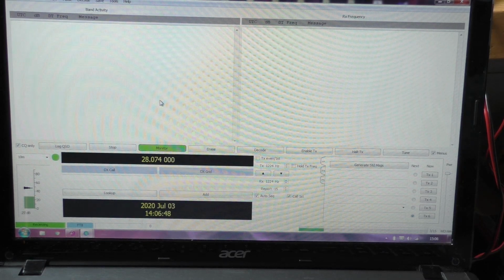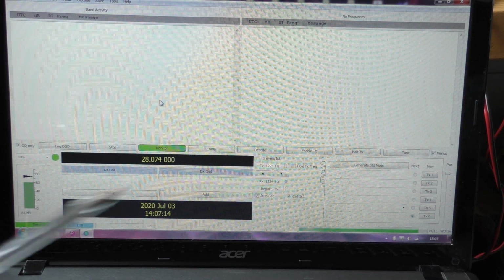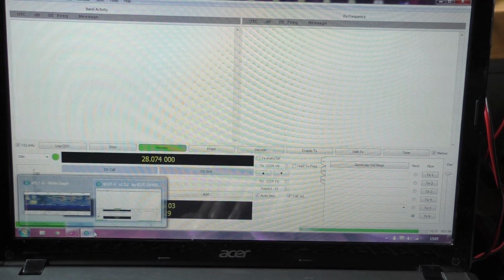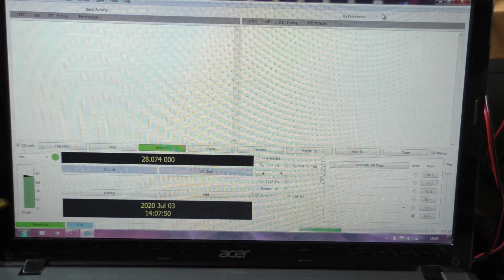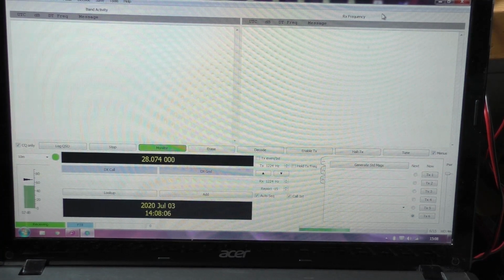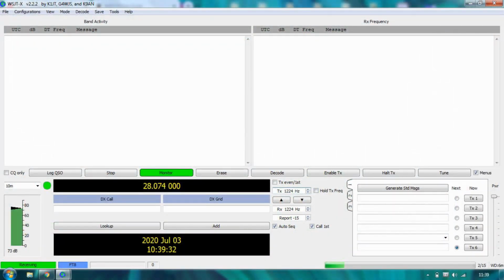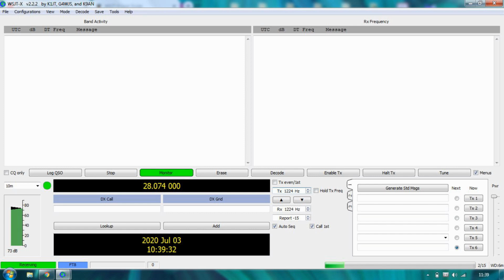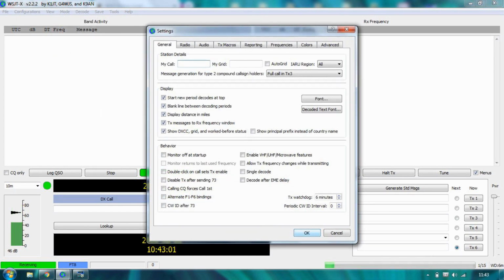Trying to read FT8 data. Not there yet.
Total novice trying to de code FT8 data on 28.074 MHz.